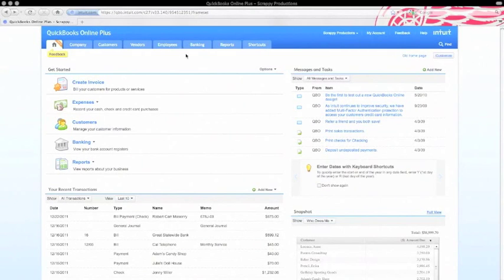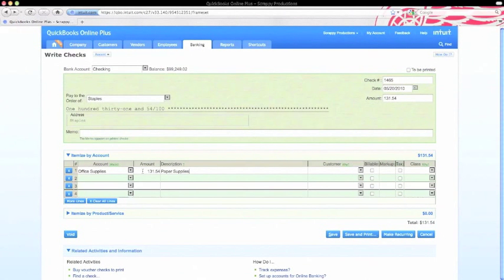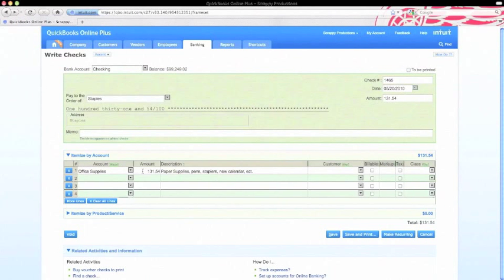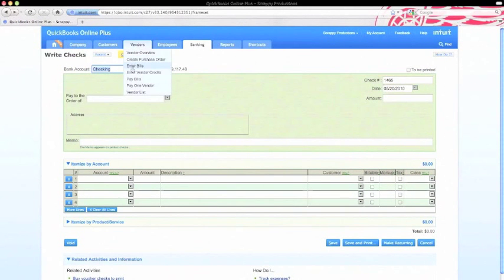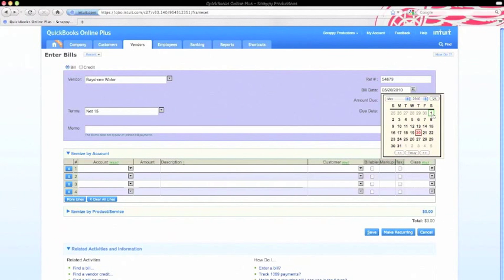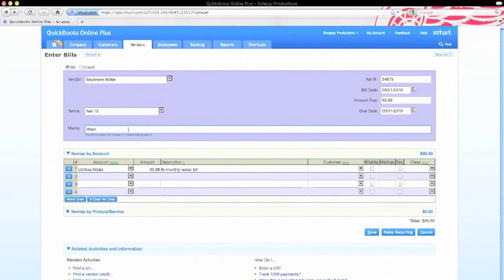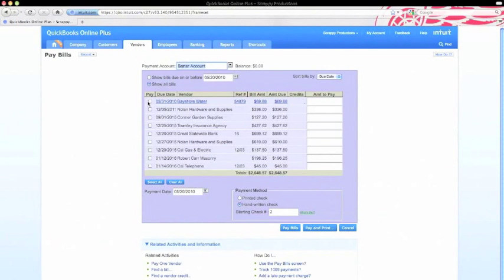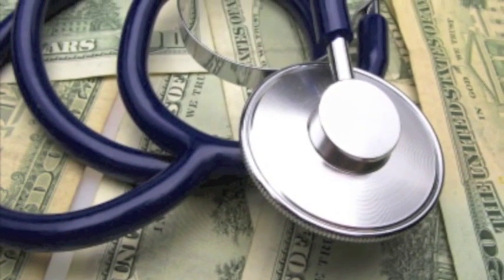Managing Expenses with QuickBooks Online: Checks and Bills